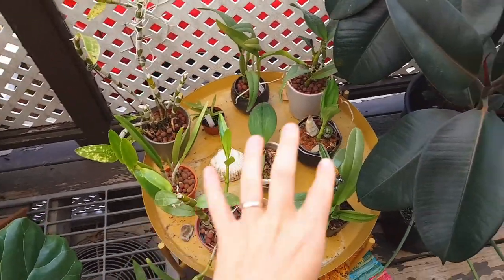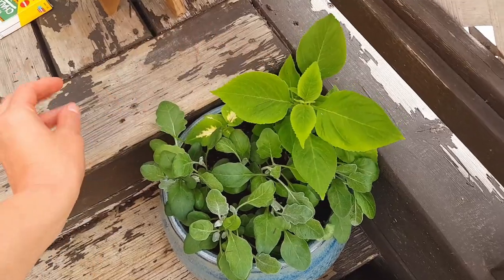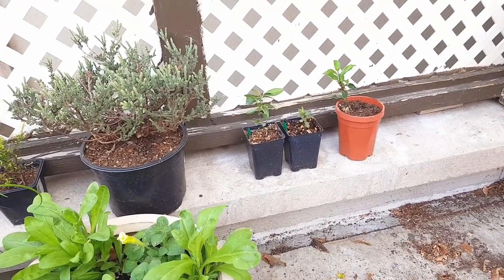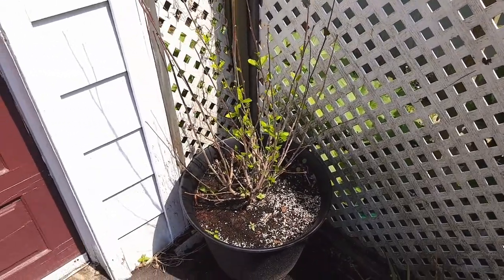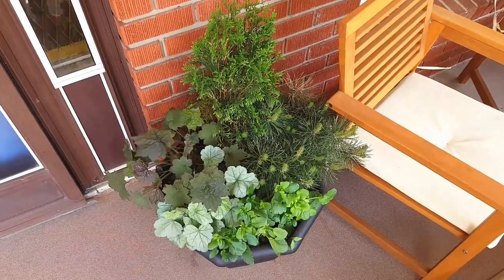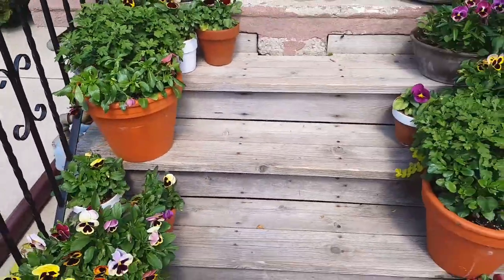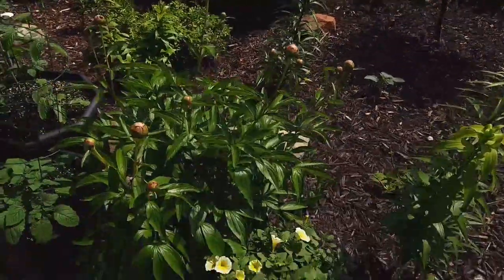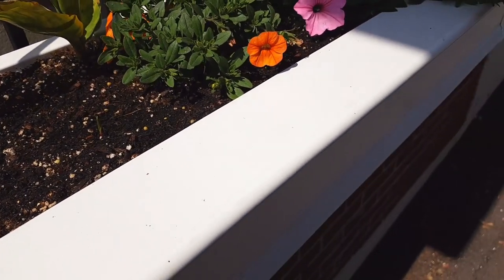Mid-spring Plant Update | Anna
I wanted to show you a selection of things I've got going on in the garden right now. Things aren't super aesthetic yet, but is anything ever anyway?